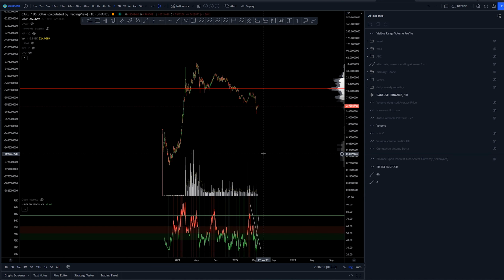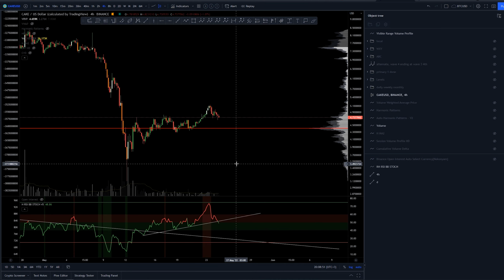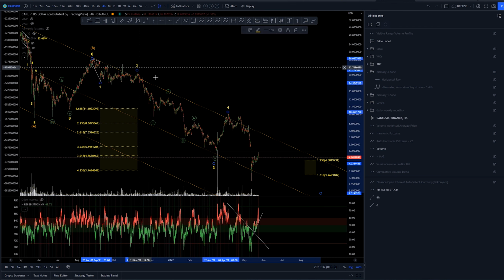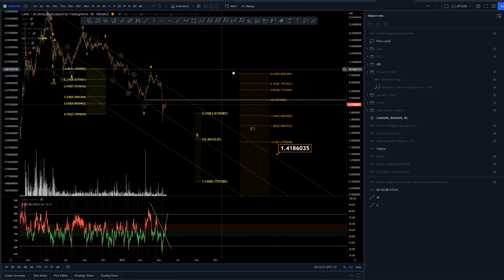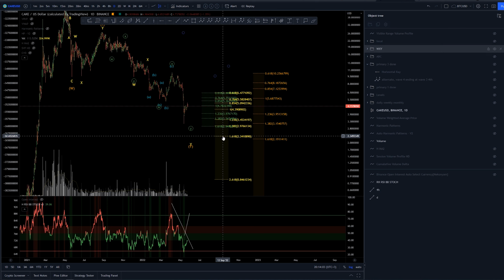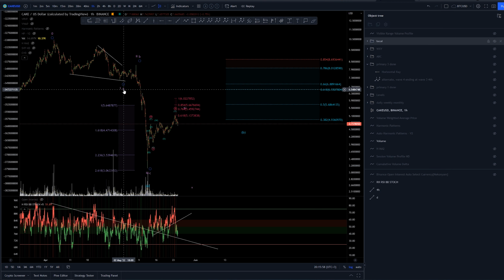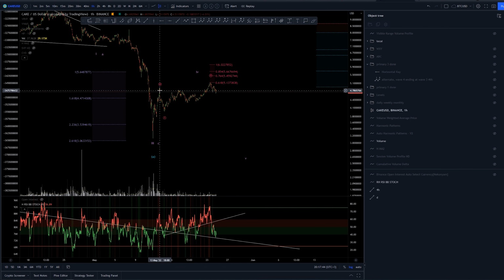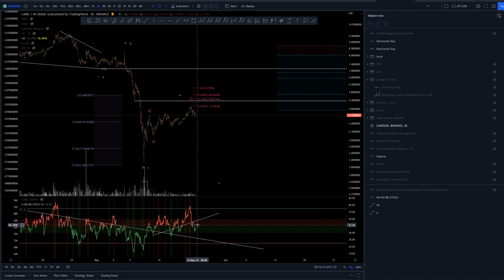PANCAKE SWAP ($CAKE) Current low in? Technical analysis with Elliott Wave Theory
What might happen to $CAKE price? We'll delve into wave analysis with Elliott Wave Theory and take a look at major Support and Resistance areas. Educational videos of Elliott wave on playlist "Elliott Wave Theory Basics".

00:00 Intro
00:20 RSI
01:54 Elliott Waves - High timeframe
02:56 Elliott Waves - Medium timeframe
08:13 Elliott Waves - Low timeframe
12:34 Outro